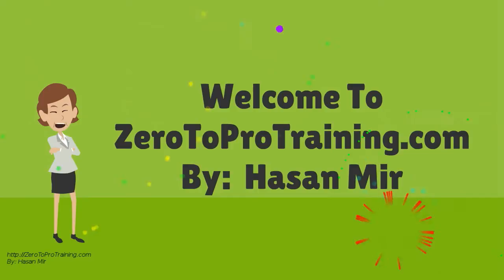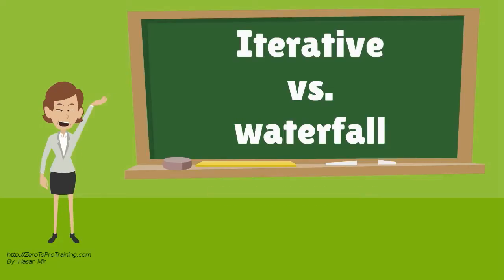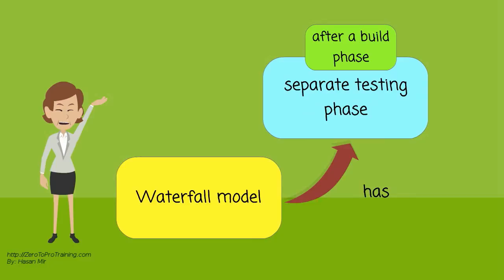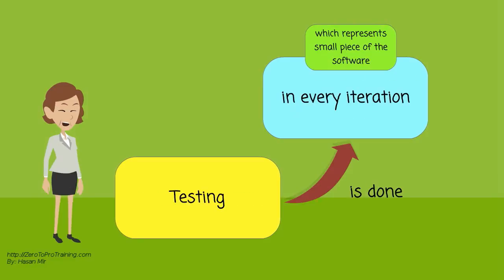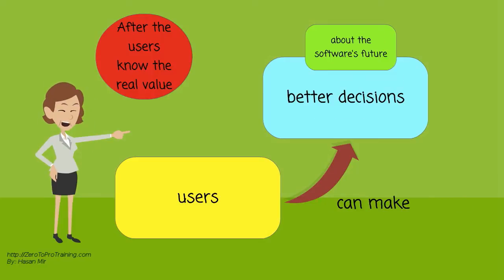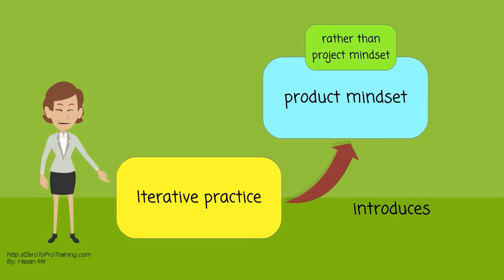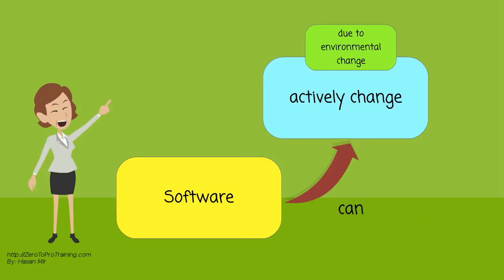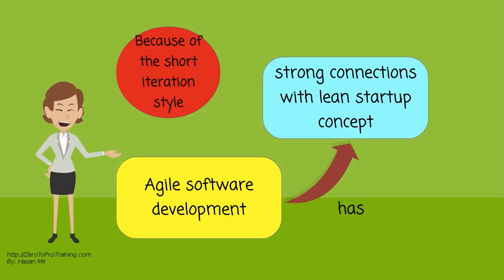Agile Software Development - Part 9 - Iterative vs waterfall